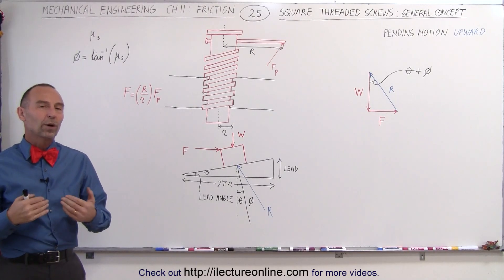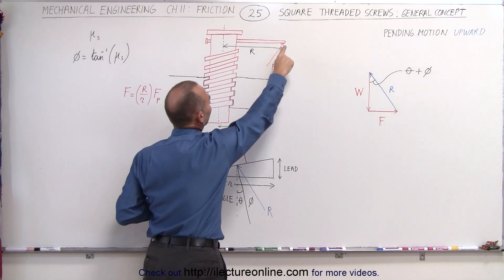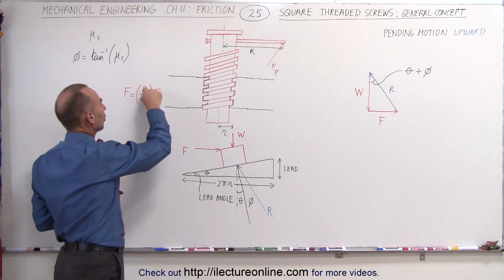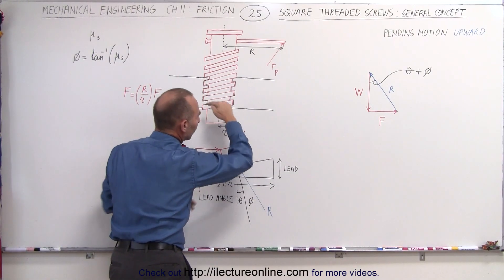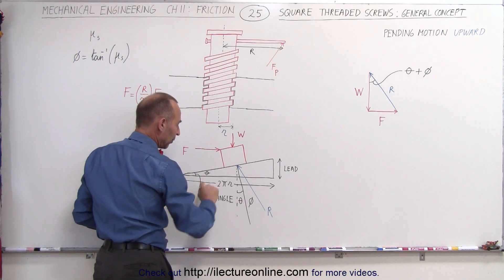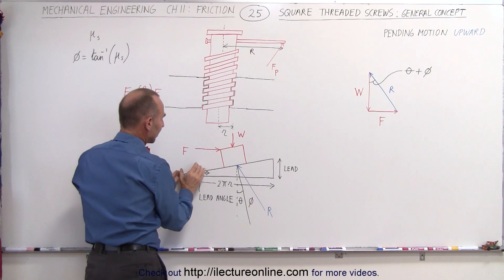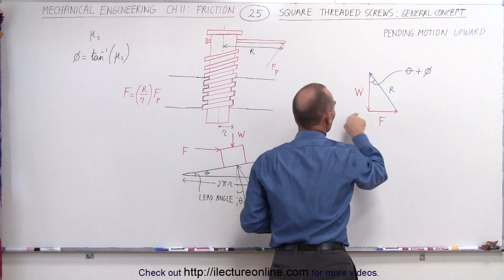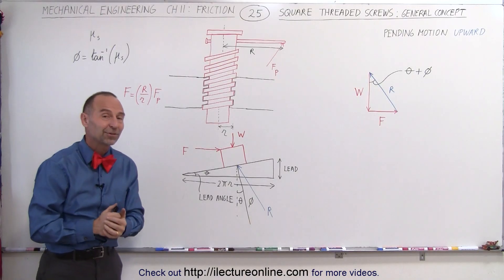Mechanical Engineering: Ch 11: Friction (25 of 47) Square Threated Screws: General Concepts 1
In this video I will explain the basic concept of square threaded screw of pending upward motion.